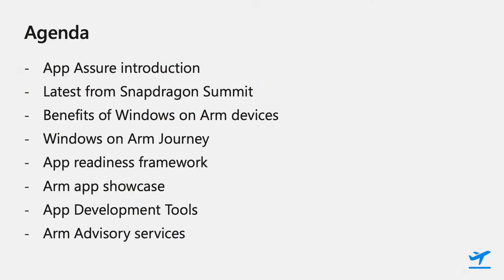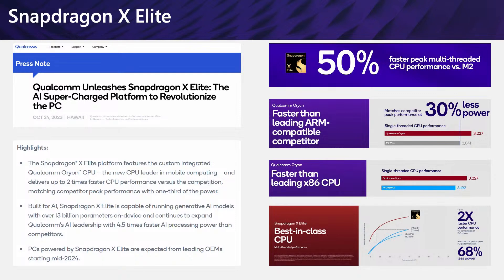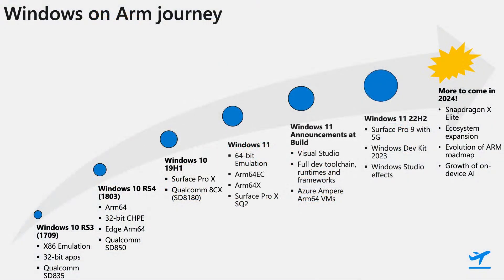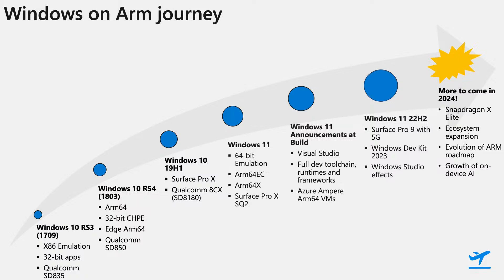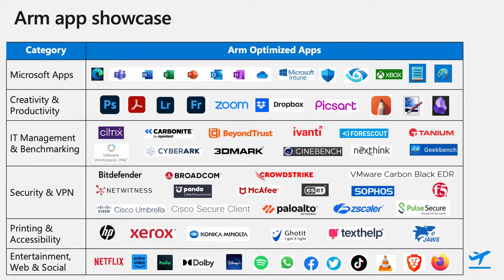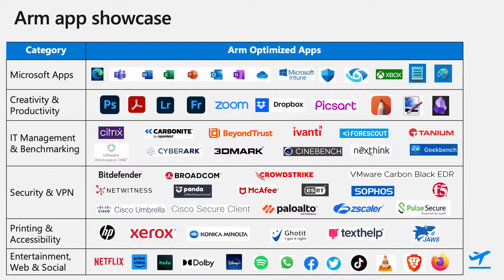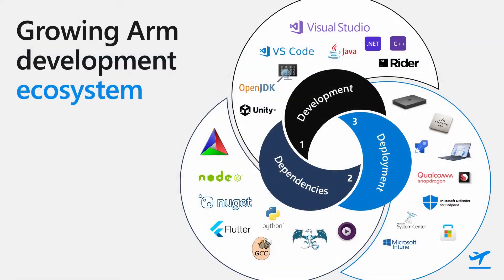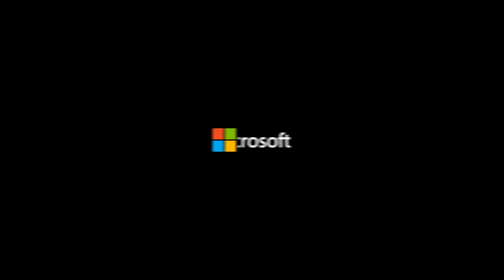Windows on Arm app showcase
Find out how Windows on Arm can help your organization run your preferred security, VPN, productivity, management, entertainment, and accessibility apps on any device, anywhere, anytime. You will see how Windows on Arm supports native apps like Microsoft Edge, Firefox, Adobe Photoshop, and Netflix as well as emulated x86 and x64 apps. You'll also learn how Windows on Arm can boost productivity and performance with faster boot times, longer battery life, and seamless connectivity. Watch this session to learn how Windows on Arm can transform your Windows app experience!

This session is part of the Microsoft Technical Takeoff for Windows and Intune. to skill up with more deep dives, demos, and panel discussions!
What's covered in this session?
0:00 - Intro
1:15 -  App Assure intro
2:25 - Latest from Snapdragon Summit
3:30 - Benefits of Window on Arm devices
4:05 - Windows on Arm journey
6:15 - App readiness framework
7:17 - Arm app showcase
10:50 - App Development Tools
11:50 - Arm Advisory services